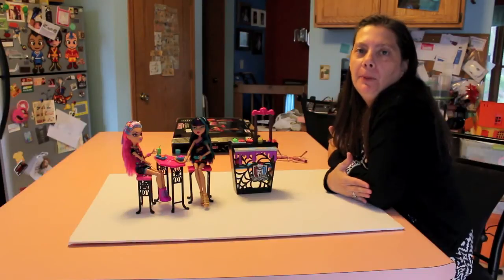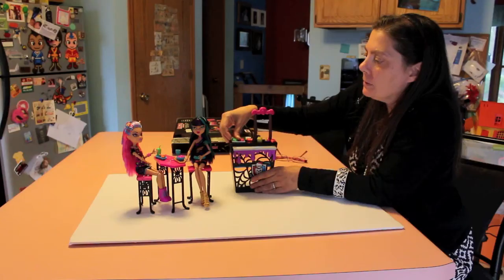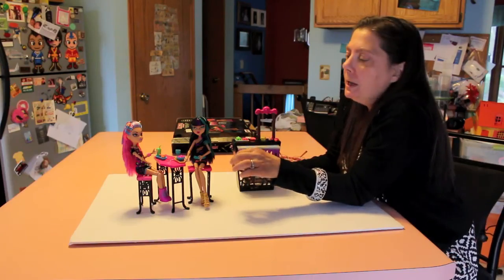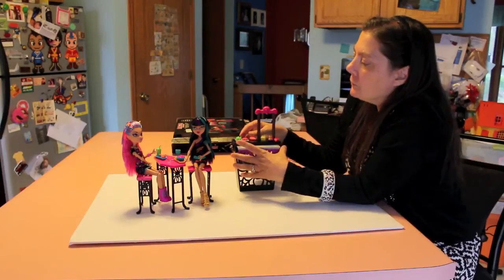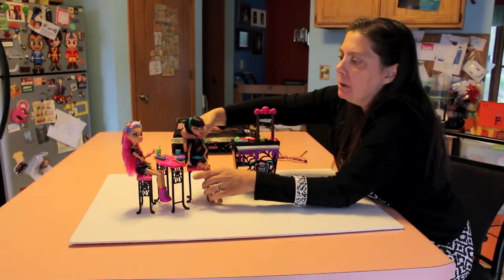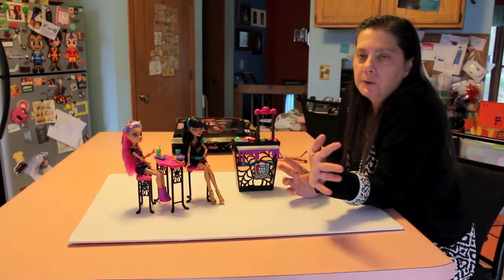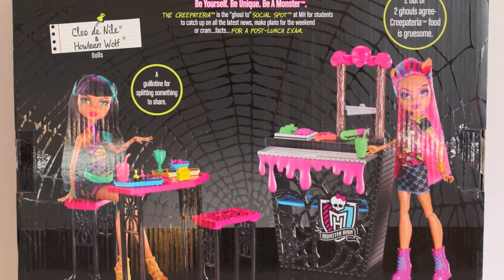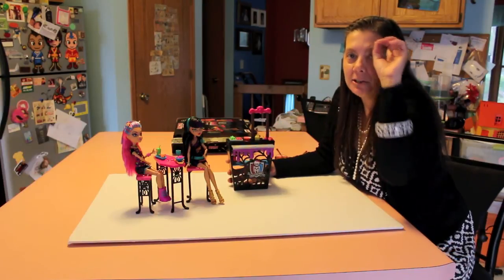Monster High Creepateria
Review of Mattel's Monster High Creepateria

For Ashley’s Channel:
Confessions of a Doll Collectors Daughter: